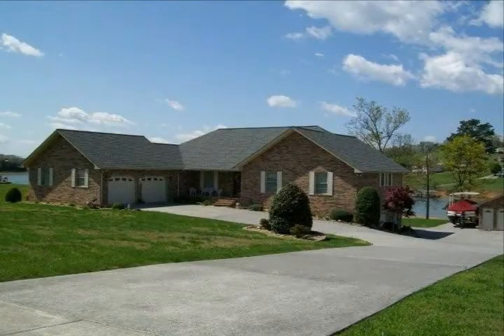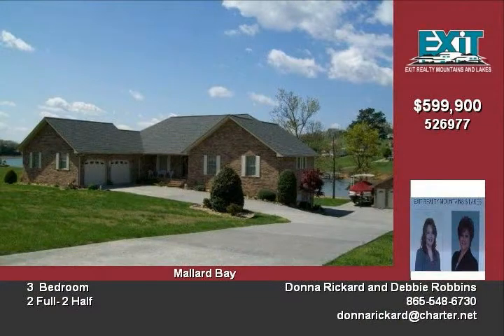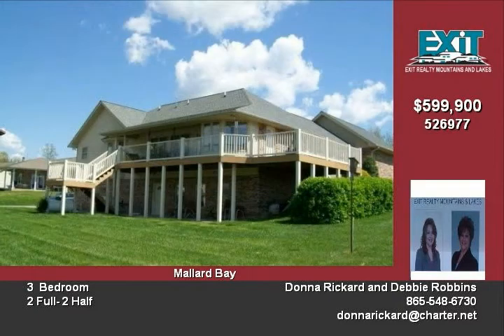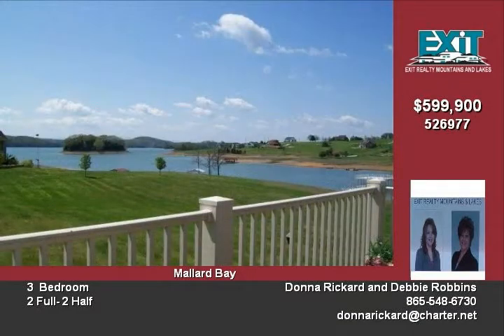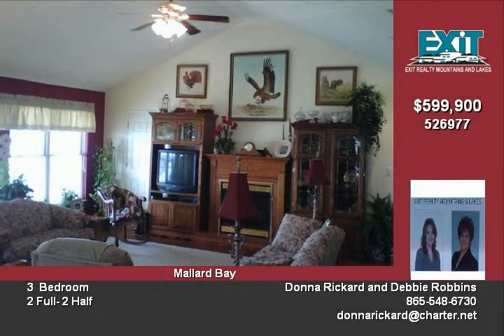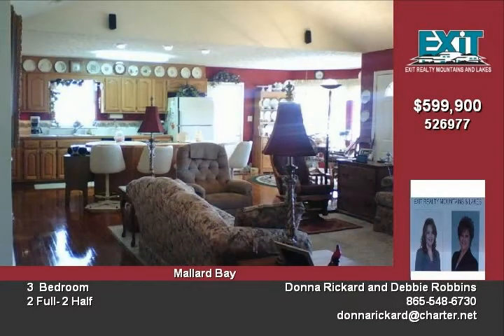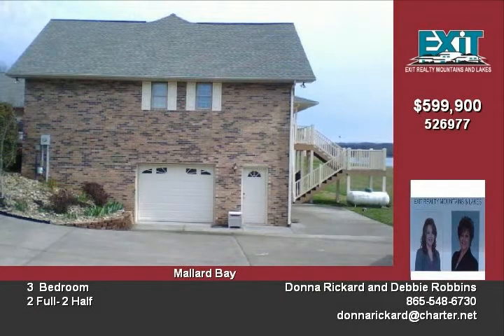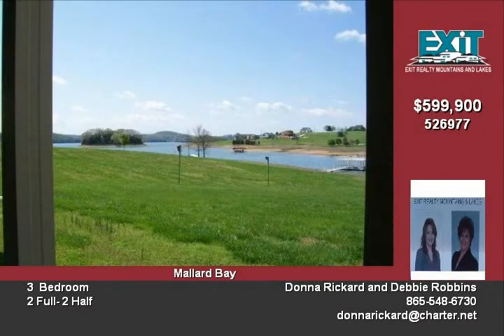514 Baye Rd Rutledge TN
Your Boat is all you will need with this Home, It has it ALL Full basement, family room Breathtaking Views of Cherokee Lake and the Mountains

Video uploaded on Fri 29 May, 2009